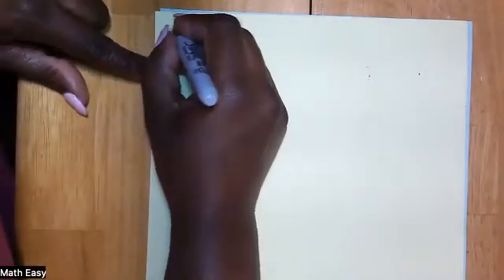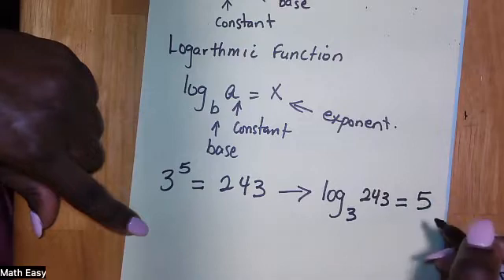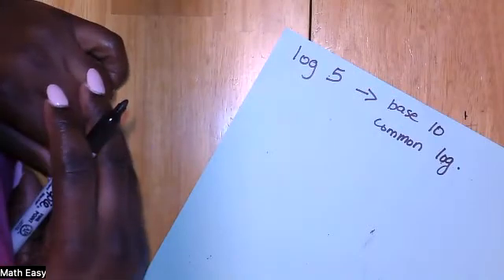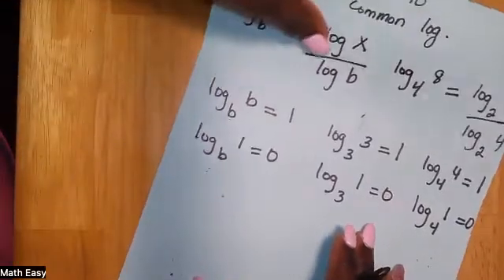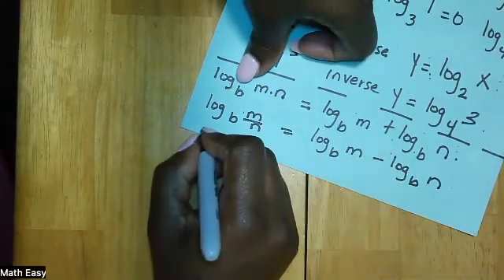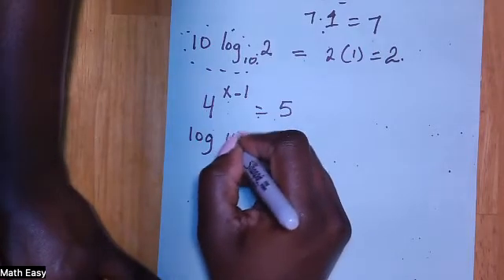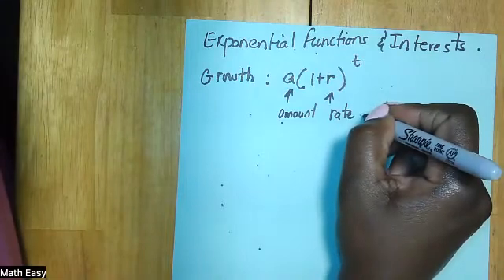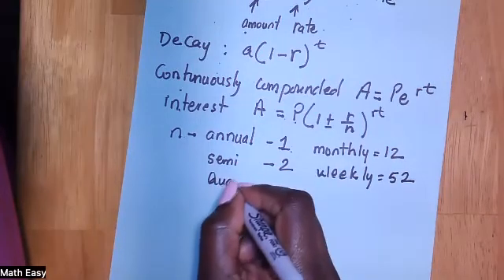Exponential and Logarithm Functions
This video will review key components of exponential and logarithm Functions